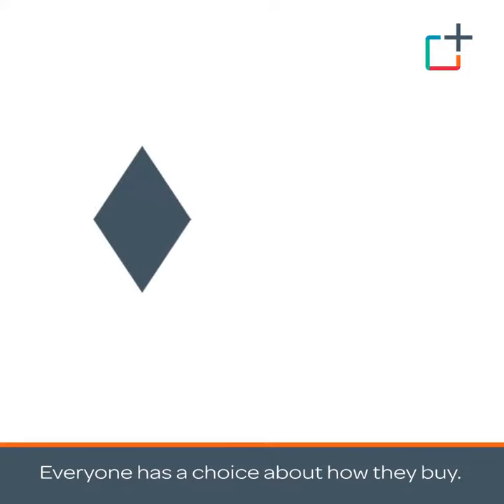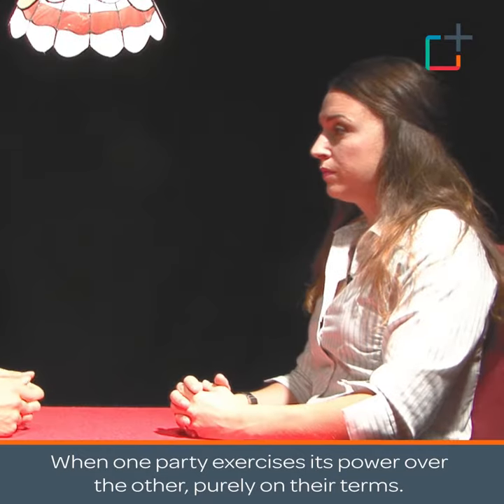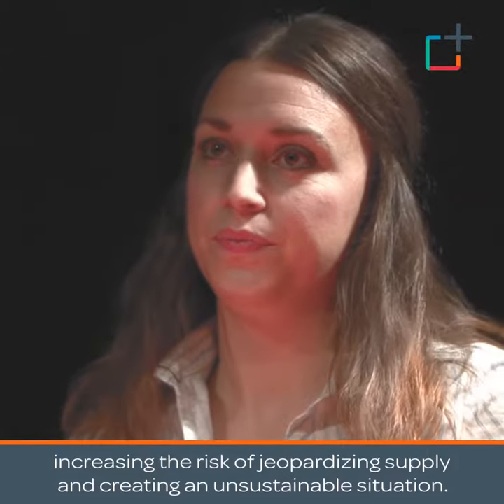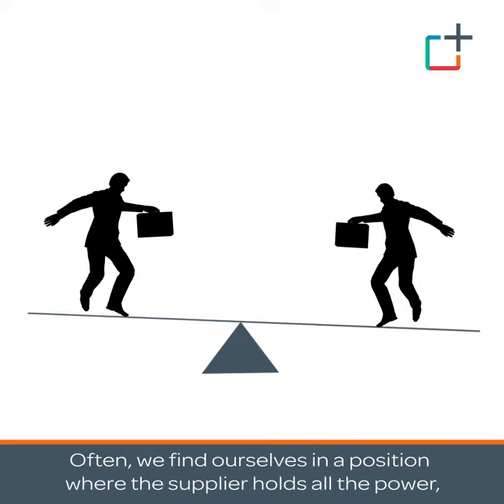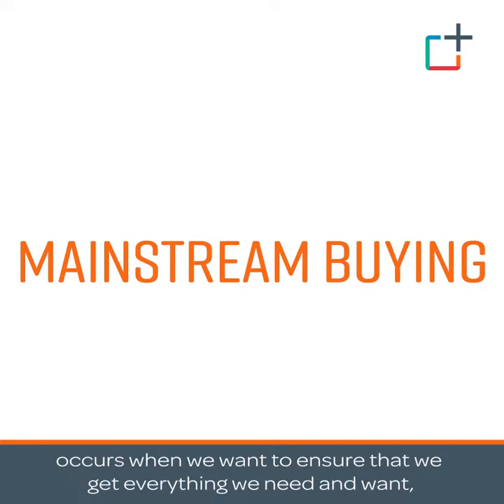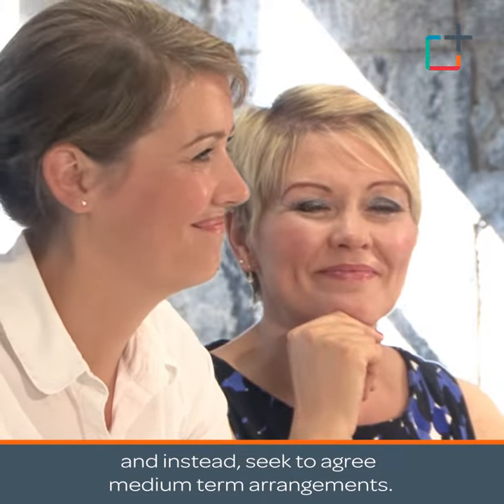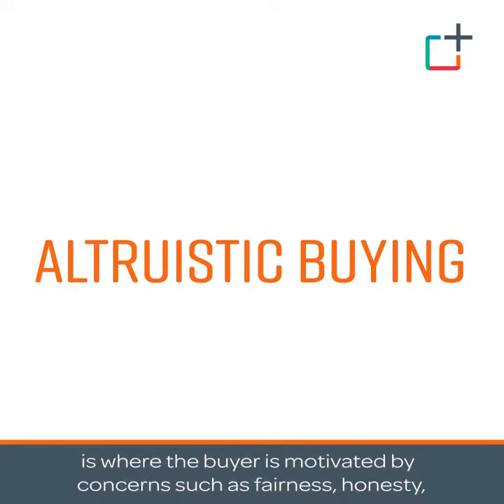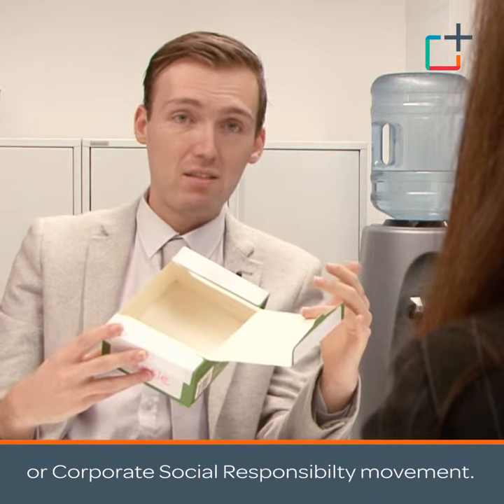Choosing the right buying approach - the 6 different approaches